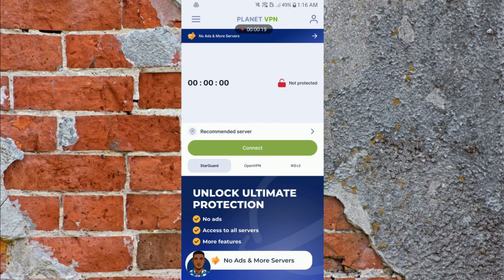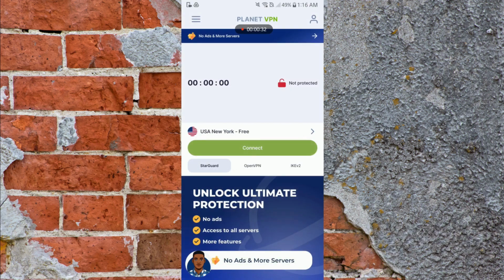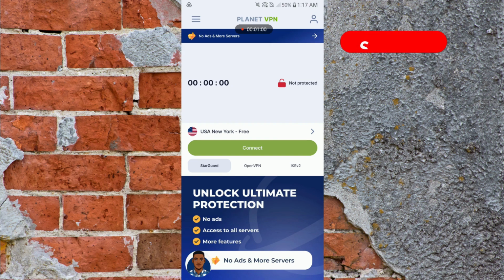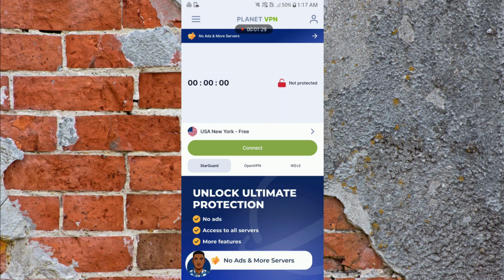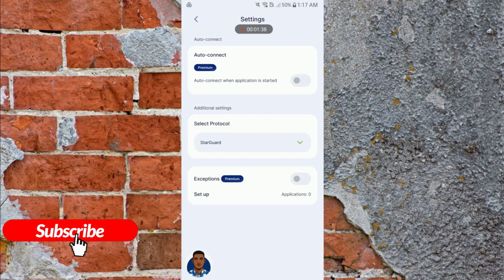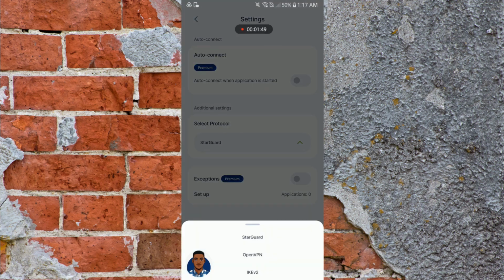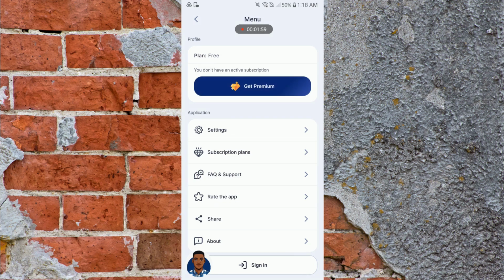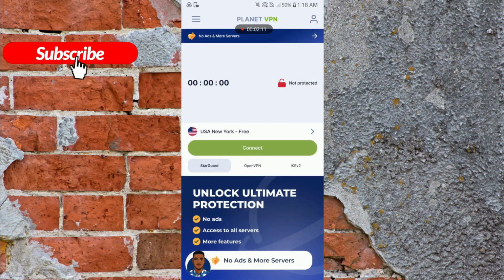How to Use Planet VPN App - Free vs Premium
Here's my honest Planet VPN app review & full tutorial. I'll show you how to use Planet VPN on Android, iOS, and PC, go over the features of the free version vs premium, and most importantly, answer the big question: Is Planet VPN actually safe?

Planet VPN app review covers the no-logs policy, streaming performance, security red flags from version, and fixes for common connection problems to help you decide if you should install it.